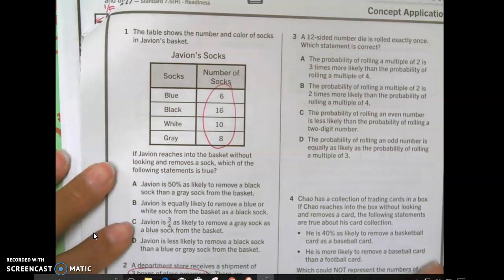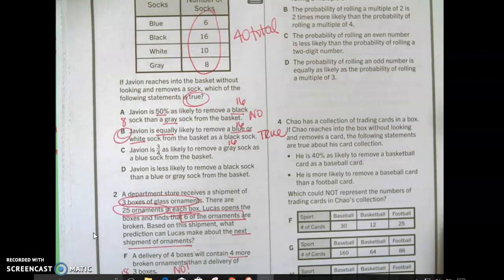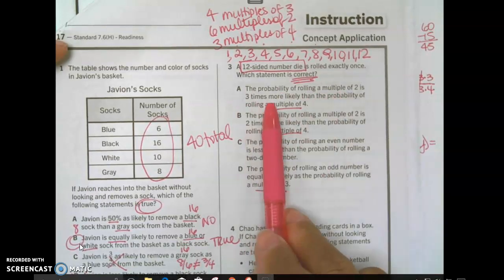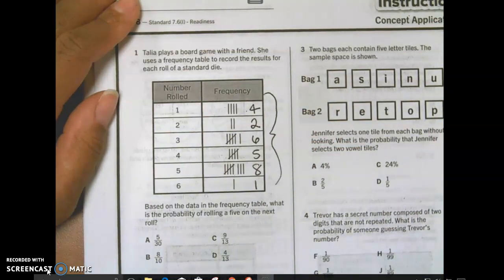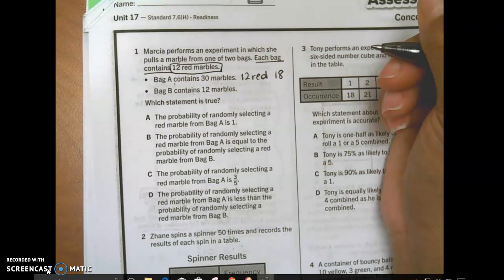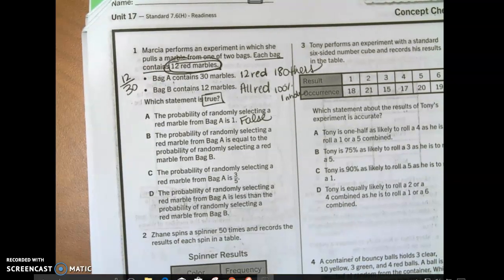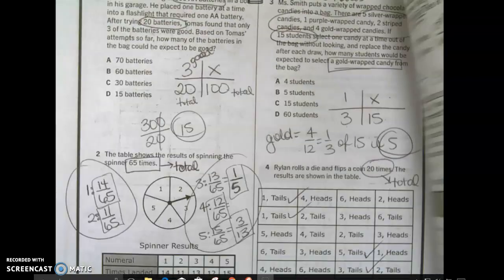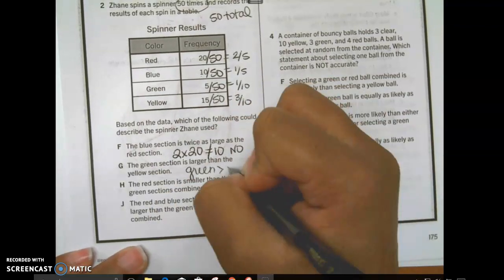Probability Review 8